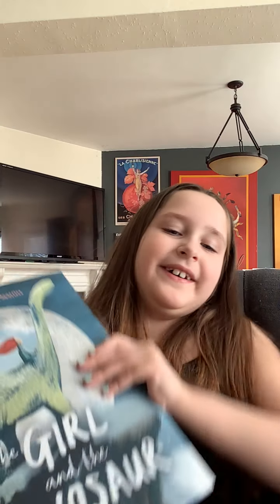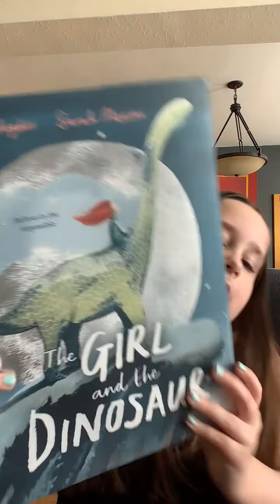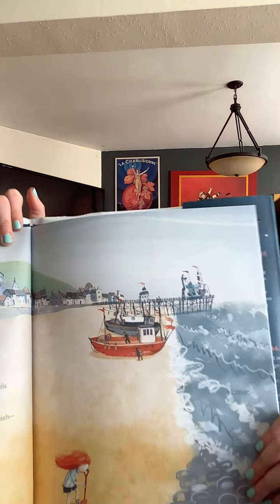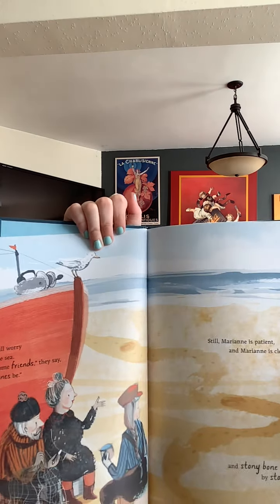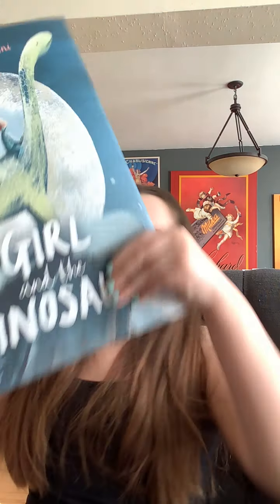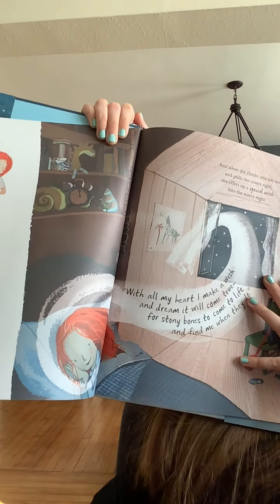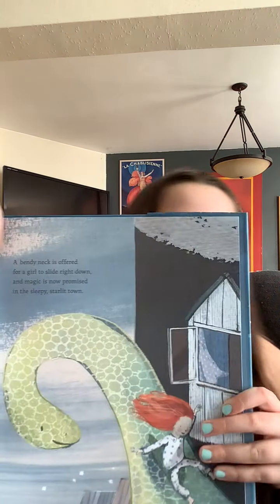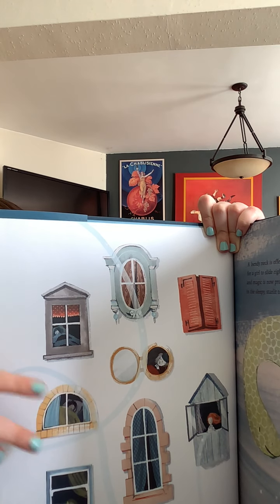Reading the story The Girl And The Dinosaur 🦕fun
Fun story for anyone if you want go draw your own dinosaur 🦖